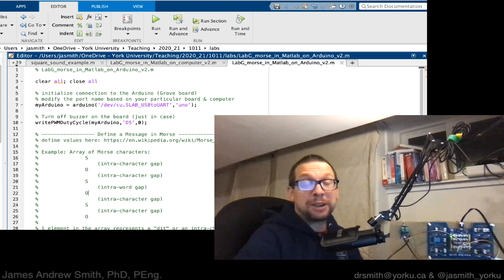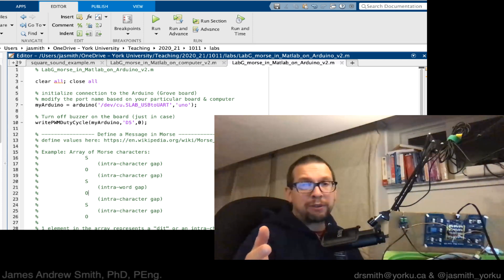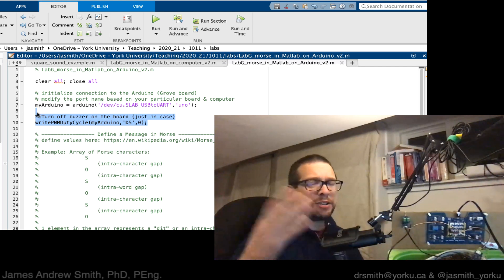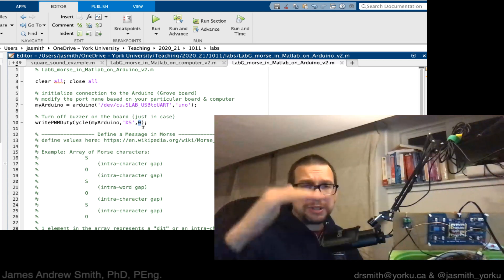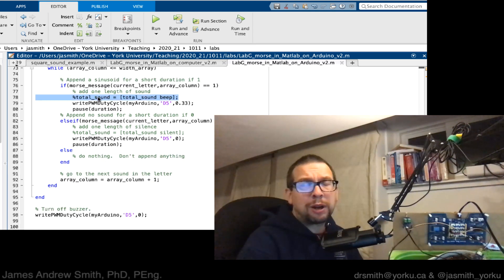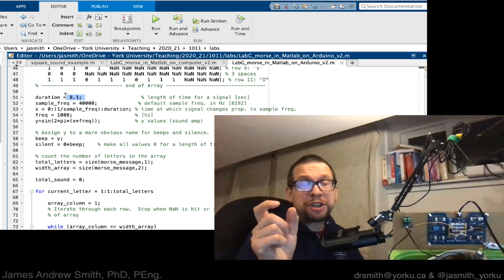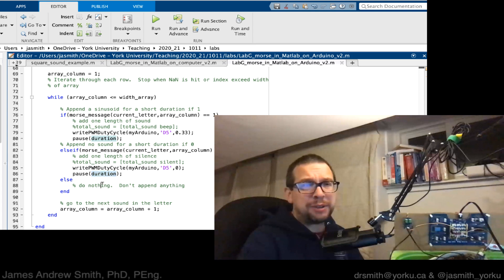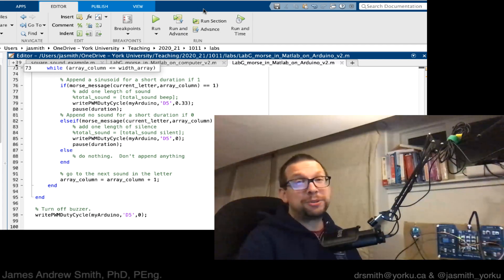Making Sounds on an Arduino Using Matlab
The built-in buzzer on the Arduino-compatible Grove Beginner Kit board allows us to make sounds.  For instance, we can make audible Morse Code sounds with it by engaging the PWM (Pulse Width Modulation) function in Matlab.  PWM sends a square wave signal (see video into the digital pin on the Grove board that is connected to the buzzer.  With this we can create Morse Code signals (see video We design the signal using an array and we then access the data in the array using a combination of For and While loops, as well as a condition if-ifelse statement.